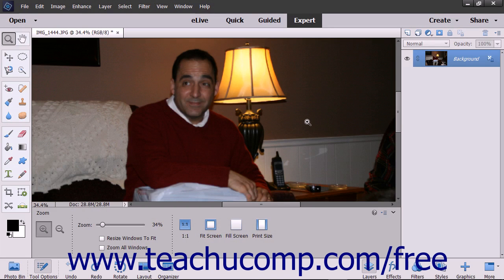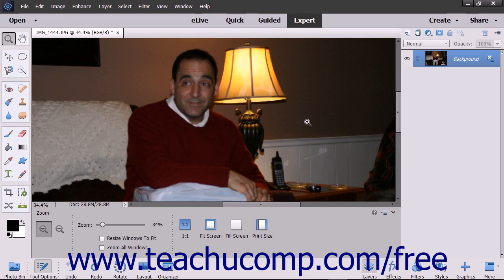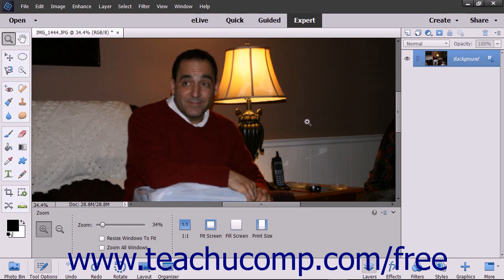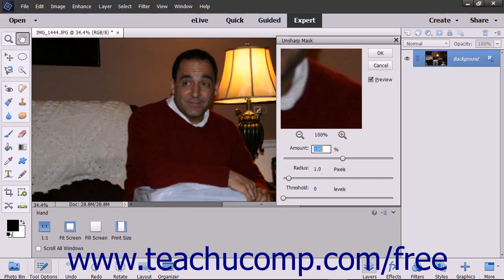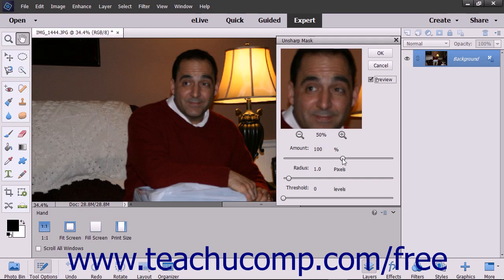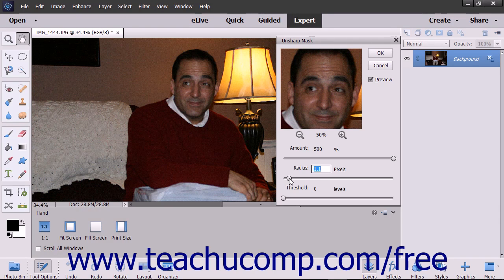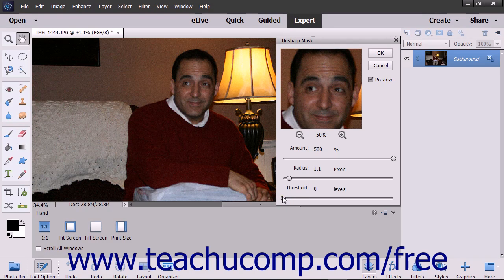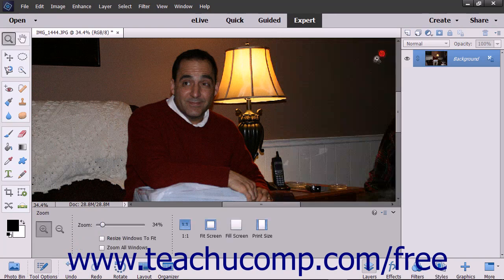Photoshop Elements 15 Tutorial Unsharp Mask Adobe Training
Learn about Unsharp Mask in Adobe Photoshop Elements A clip from Mastering Photoshop Elements Made Easy v. 15. - the most comprehensive Photoshop Elements tutorial available. Visit us today!